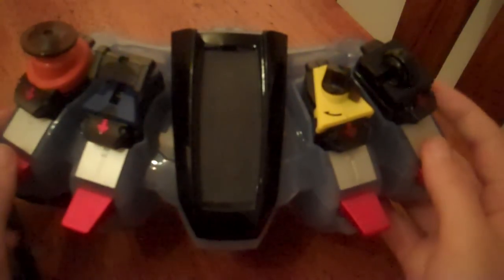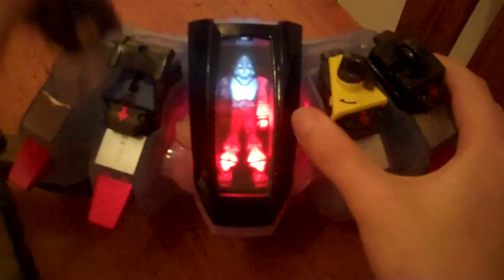Astro Switch EX Rocket Switch Super-1 Review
Rider Double Rocket Drill Kick!